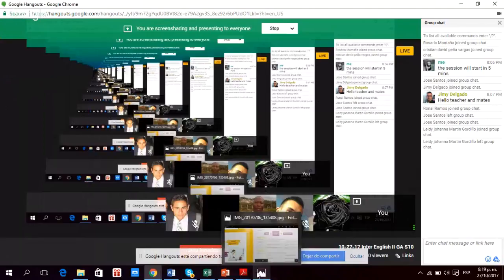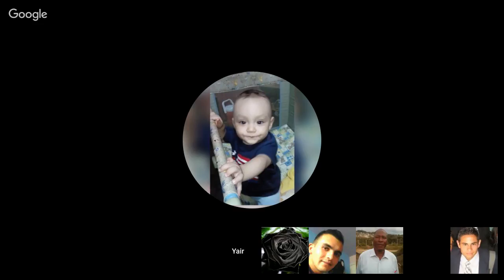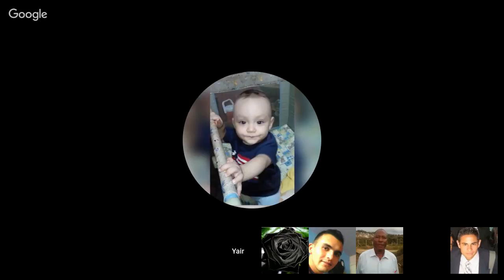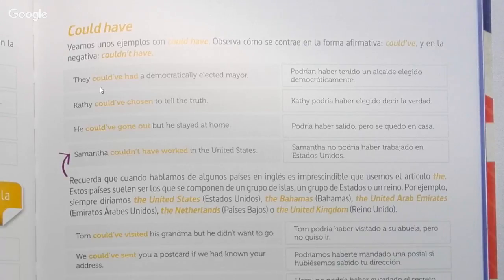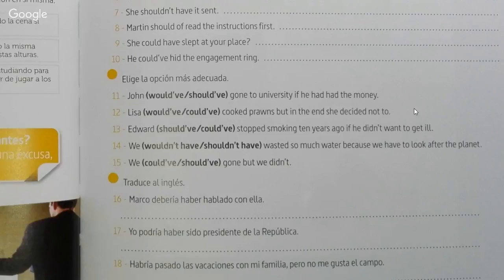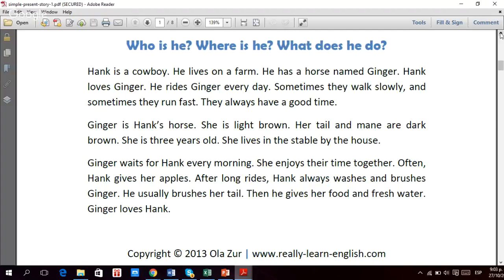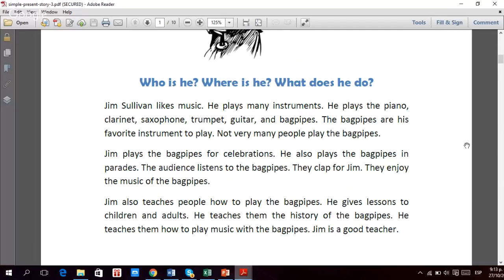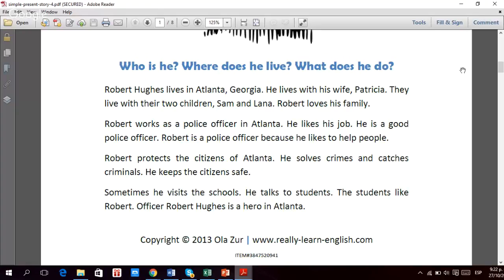10-27-17 Inter English II GA S10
Present tenses